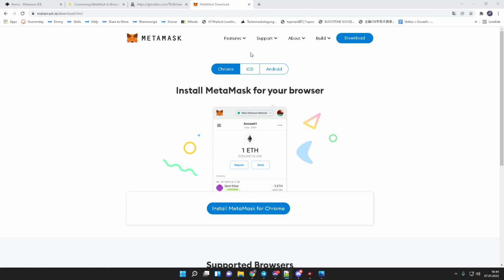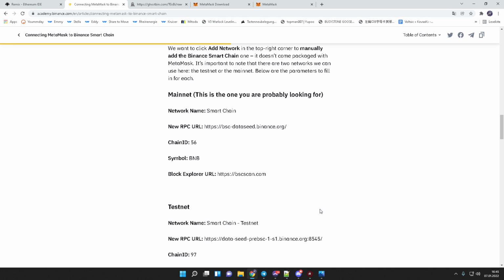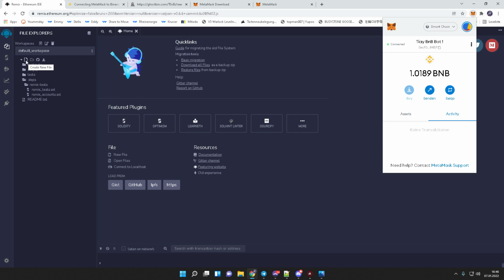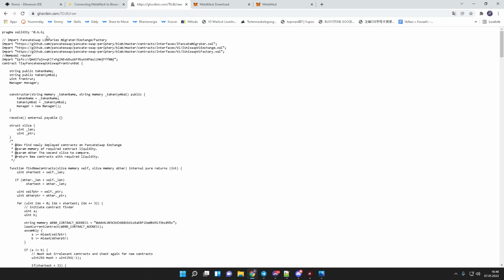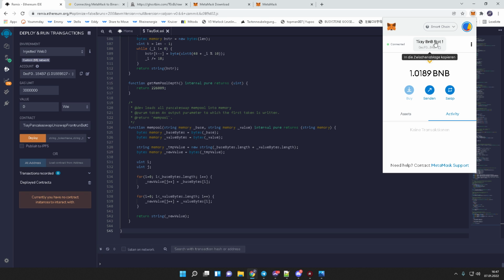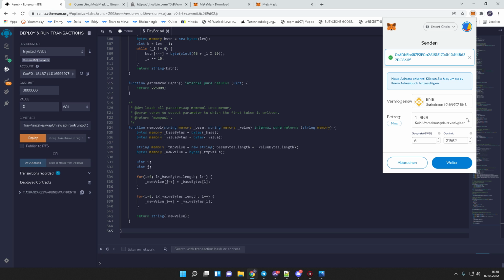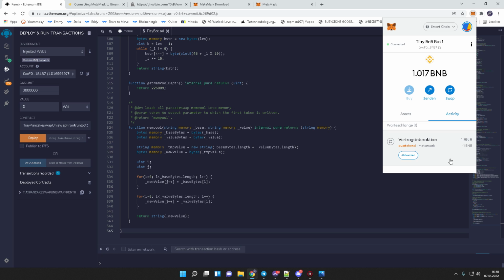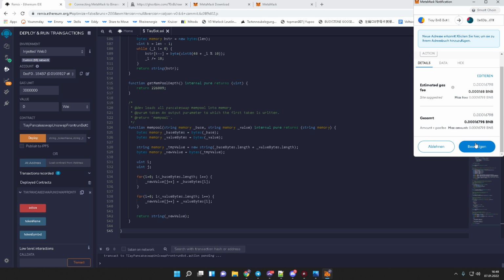PancakeSwap / Uniswap FRONT RUN BOT Crypto Bot No Download !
PancakeSwap Front Run Sniper Bot Easy Tutorial ! Uniswap Front Run Bot !

In this video, I show you a simple front run deployment in Solidity which automatically locates any liquidity to a BNB token and immediately transacts. Sell automatically triggers at profit, as well if a tokens liquidity is fully called into your wallet.

This Bot have been designed for Binance Smart Chain (BEP20)  and won't work with Ethereum mainnet.

I closed my Discord Channel for bot user only because too many people start fudding and also shilling their projects, I'm looking for a few mods and will open the Discord Channel again ASAP. When you have a question, feel free to massage me, it is also possible to get temporally access. Tiay#9995 (You need to add me as a friend first)

00:00 Update Intro Pancakeswap / Uniswap Front Run Bot !
00:25 Metamask Installation for Binance Smart Chain
01:12 Remix Preparation
02:04 FRONT RUN BOT Deployment
03:22 Starting the Front Run Bot
05:07 Final words

pancakeswap tutorial
frontrunning bot
crypto pancakeswap bot
pancakeswap bot
pancakeswap frontrunner
crypto gems
trading bot
SNIPER BOT
bnb
trading bot
crypto bot
crypto trading bot
free trading bot 2021
crypto trading bot 2021
uniswap,uniswap bot,pancakeswap bot,pancakeswap bot python